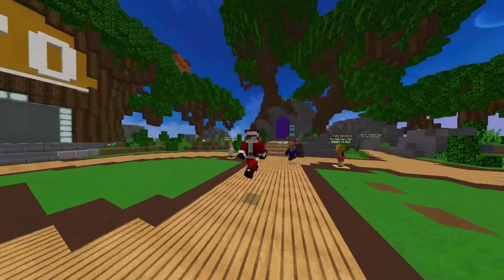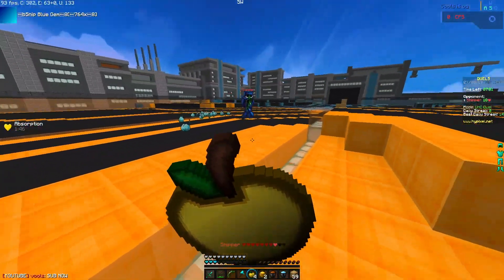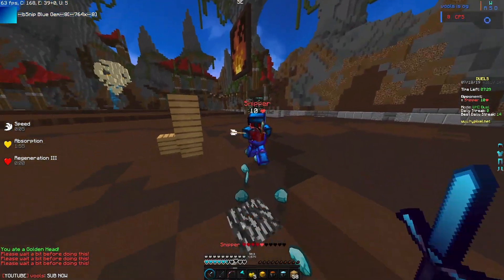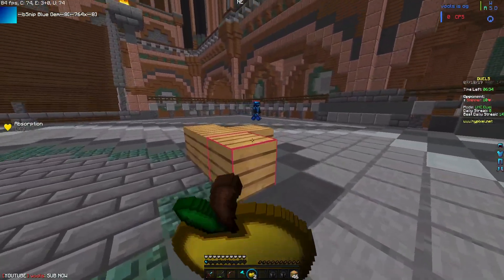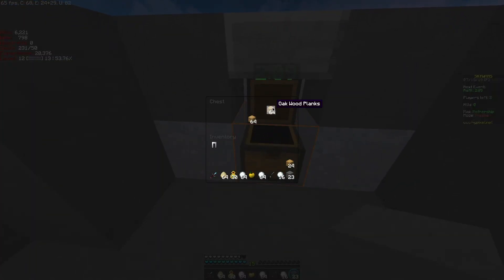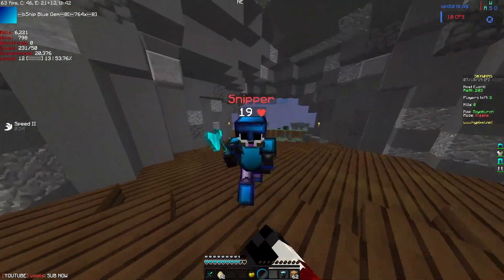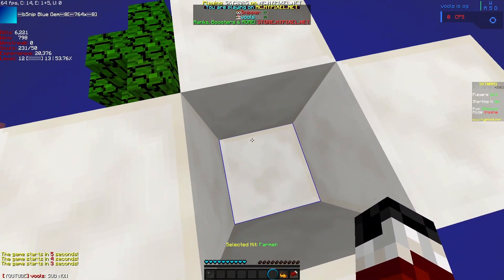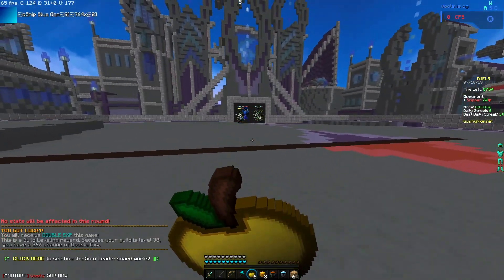Control Swap Challenge #1 ft. Snipper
This video was loads of fun!!!

V

Server Address:
mc.hypixel.net

In-Game Name: vools

Rank: MVP+

Texture Pack:
Top right of the screen :)

Screen Recorder:
[MAC]: QuickTime Player

Editing Software:
Adobe Premier Pro cc 2019